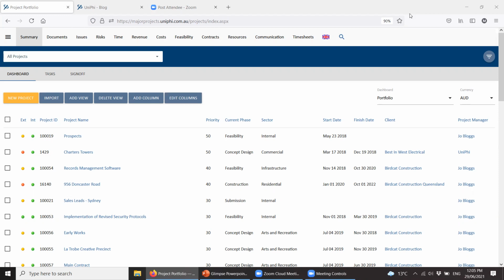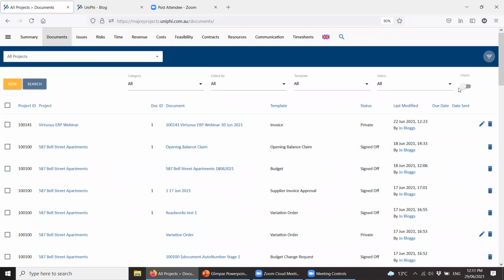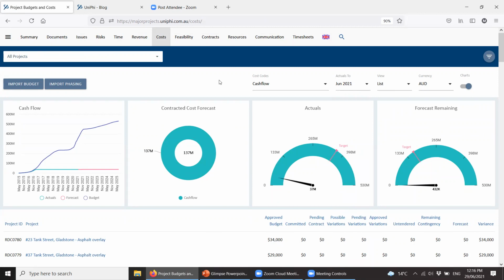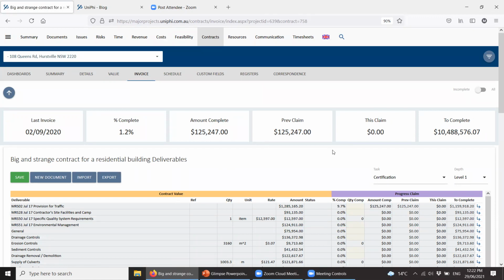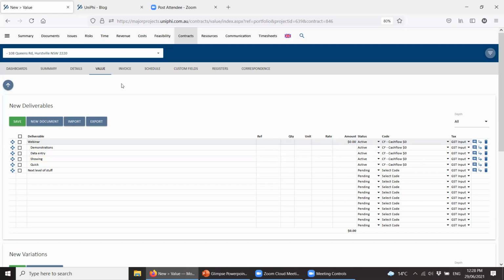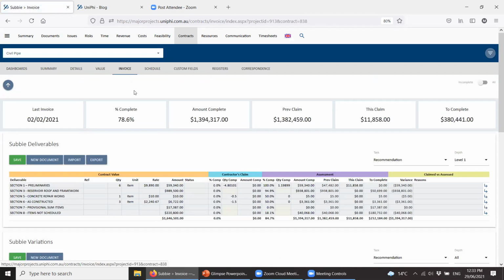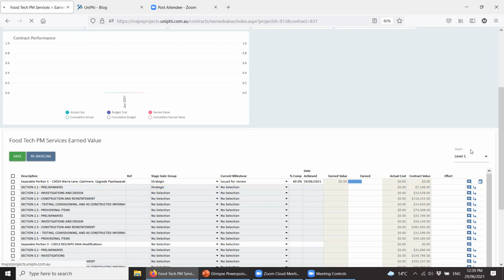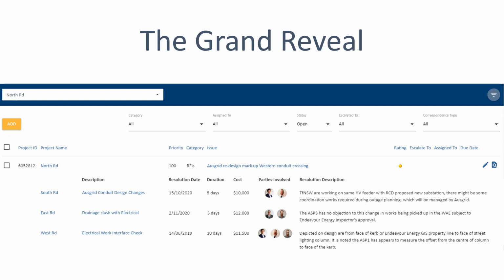UniPhi 17 Webinar Series - Overall System Demo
This webinar reviews the key features that have been demonstrated over the past 6 UniPhi 17 webinars.